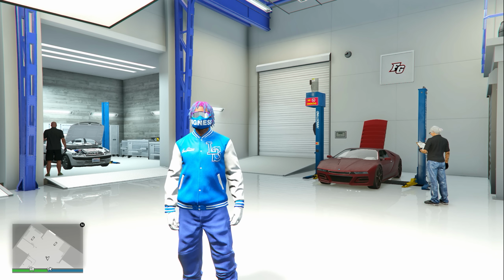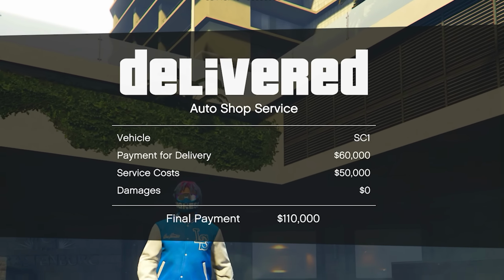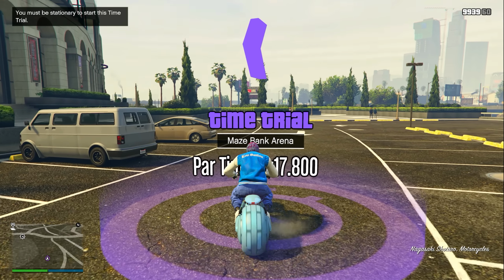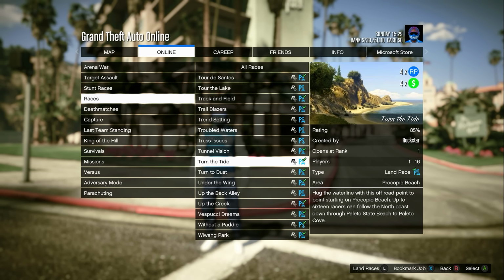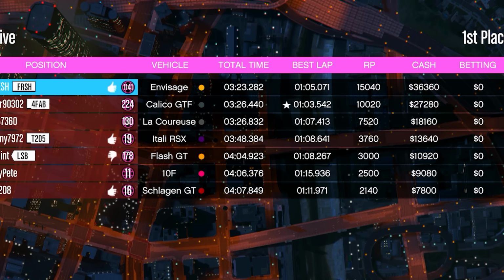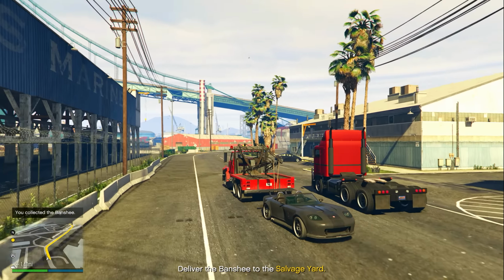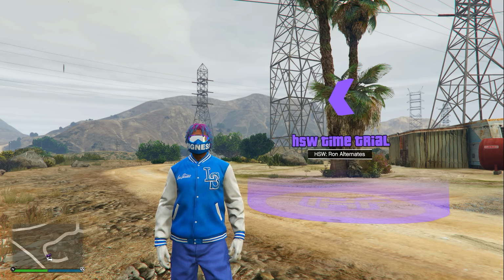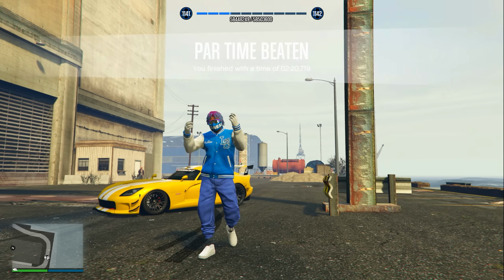BEST WAYS To Make MILLIONS SOLO in GTA 5 Online! (MAKE MONEY FAST)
In this GTA 5 Online money methods video I will be showing you all of the best and brand-new money methods to be grinding this week in GTA 5 Online to make yourself millions & millions of dollars very fast and easy! This video will teach you all of the best ways/methods to make money fast in GTA Online. Every week in GTA online there are brand new ways/methods to make money quick in game and I will be showing you all of the best money methods for this week right now.

These amazing GTA 5 Online money methods can make players very easy millions in GTA Online if done correctly. The money methods include the double money and RP auto shop client jobs inside the auto shop, the quadruple money and RP land races, the double money & RP tow truck service missions & also how to do the new weekly challenge plus other money methods that will make you MILLIONS in GTA 5 Online!

Video Chapters
0:00 - Intro
0:27 - 1st Money Method
2:13 - 2nd Money Method
3:23 - 3rd Money Method
5:05 - 4th Money Method
5:27 - 5th Money Method
6:59 - 6th Money Method
8:16 - Outro